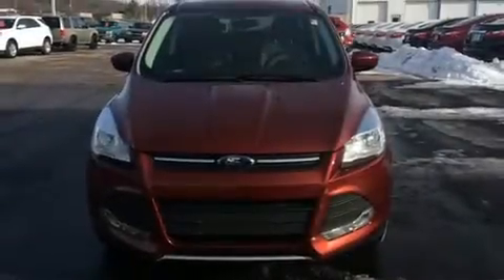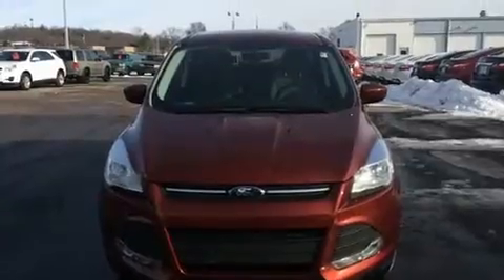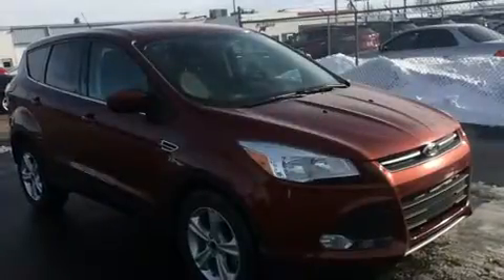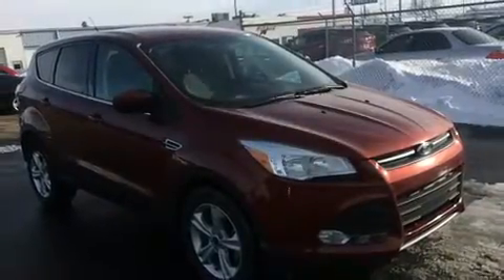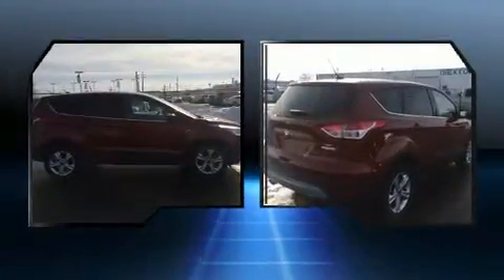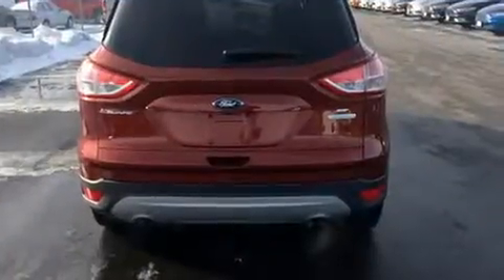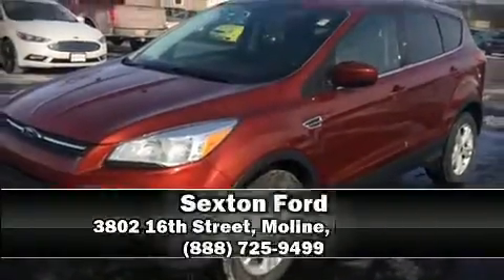2014 Ford Escape SE in Moline, IL 61265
Sexton Ford
3802 16th Street

You can expect a lot from the 2014 Ford Escape. With less than 10,000 miles on the odometer, this 4 door sport utility vehicle prioritizes comfort, safety and convenience. It features an automatic transmission, front-wheel drive, and an efficient 4 cylinder engine. The engine breathes better thanks to a turbocharger, improving both performance and economy. Top features include cruise control, a trip computer, an outside temperature display, front bucket seats, front fog lights, power door mirrors, power windows, and remote keyless entry. Ford ensures the safety and security of its passengers with equipment such as: dual front impact airbags with occupant sensing airbag, head curtain airbags, traction control, brake assist, ignition disabling, and 4 wheel disc brakes with ABS. For added security, dynamic Stability Control supplements the drivetrain. Our knowledgeable sales staff is available to answer any questions that you might have. They'll work with you to find the right vehicle at a price you can afford. We are here to help you.